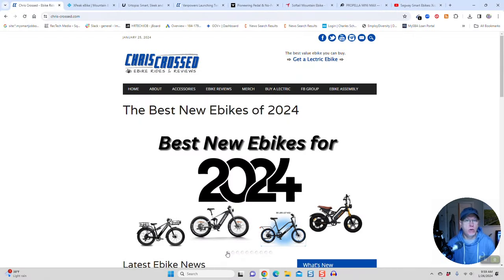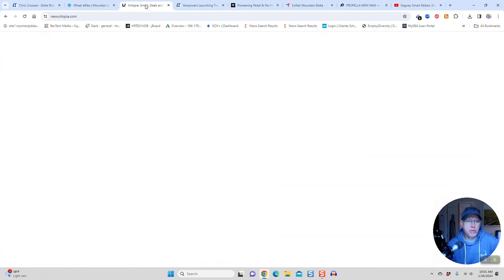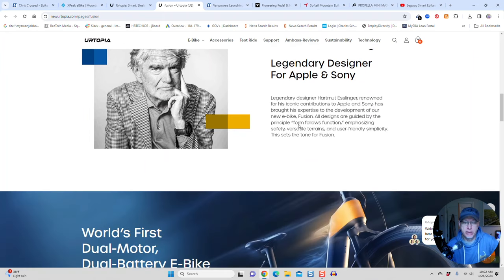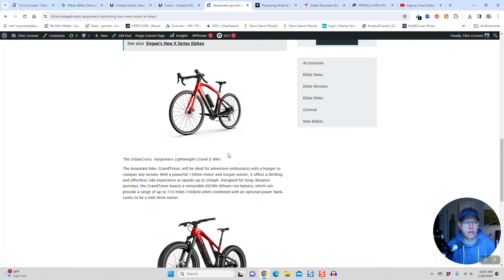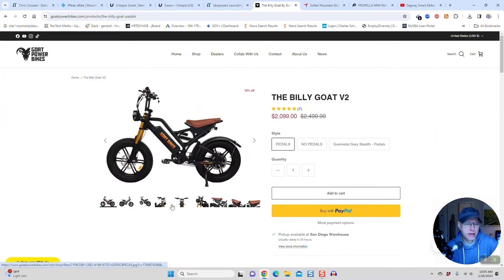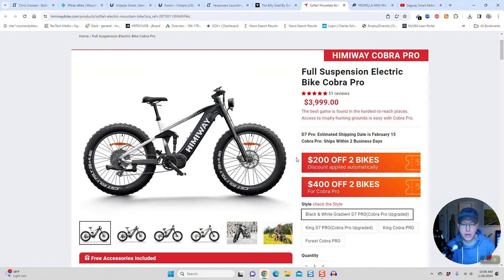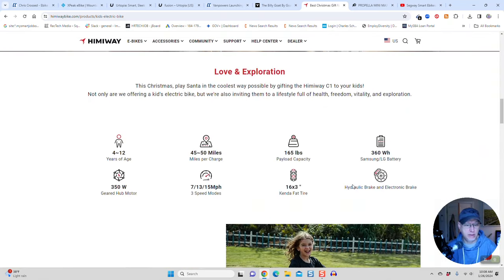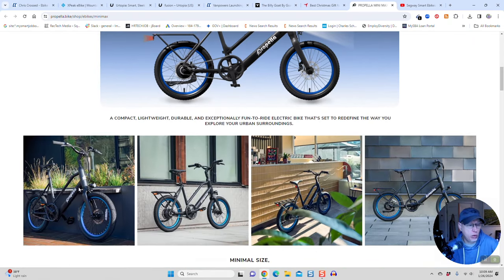Preview of 2024's Best New Ebikes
Segway Xafari: no link available